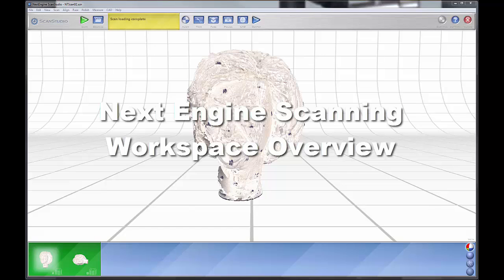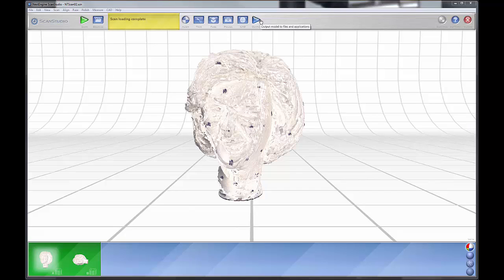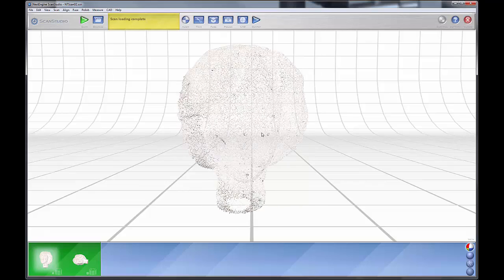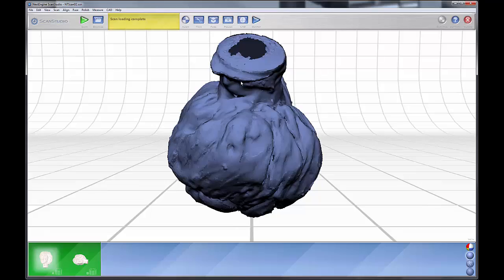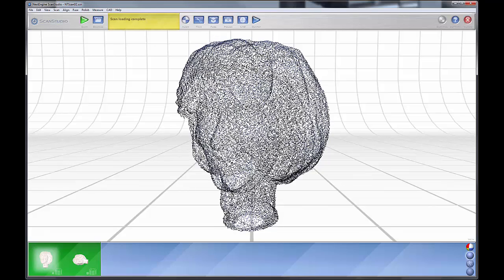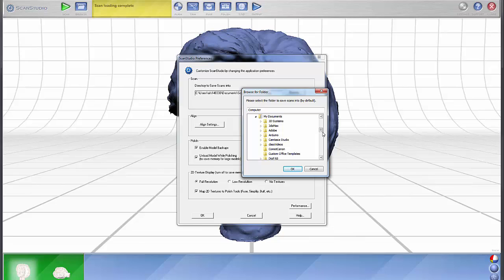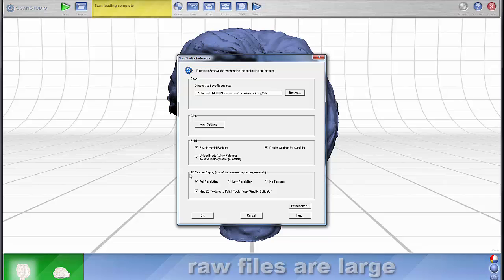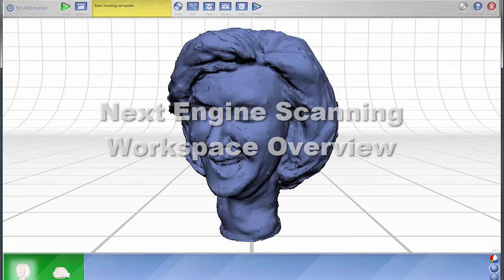Andrew F. Scott: NextEngine Scanning Part 2 Workspace Overview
This tutorial provides an basic overview of the NextEngiine Scan Studio workspace. Emphasis is placed on navigation, texture modes, process workflow and preference settings used to designate the output folder.